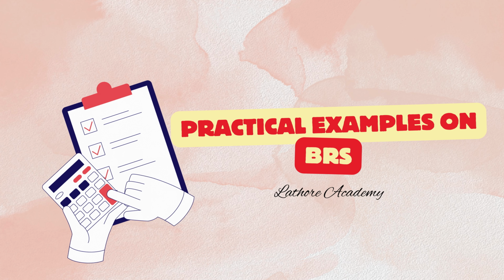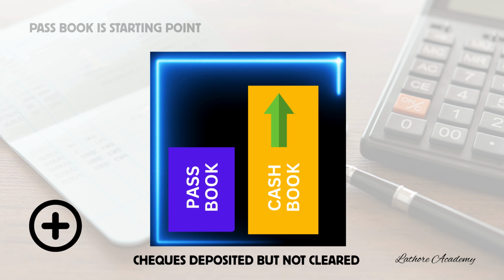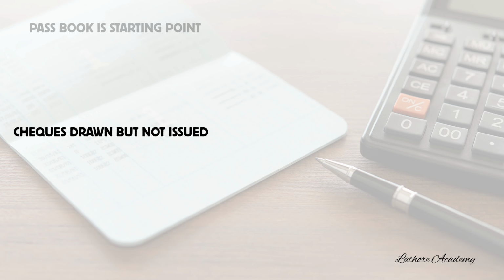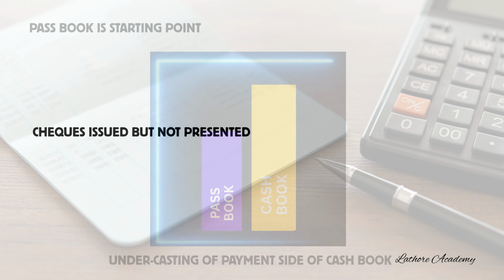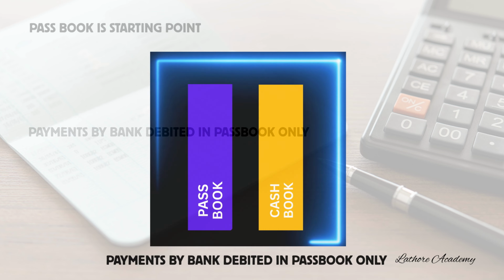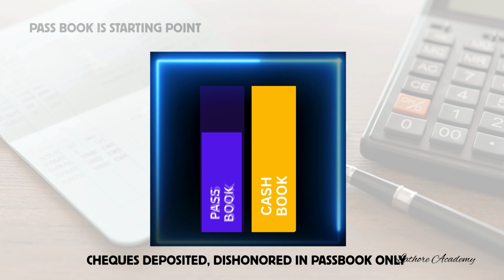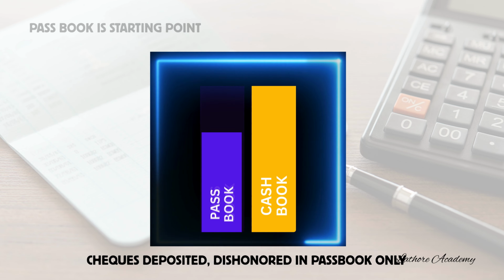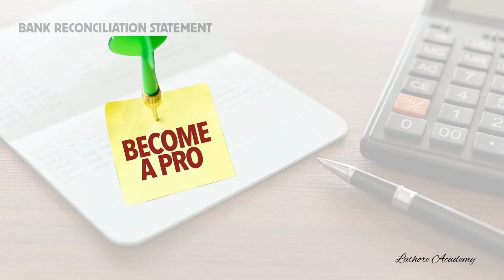BRS Passbook practical examples - Part 3